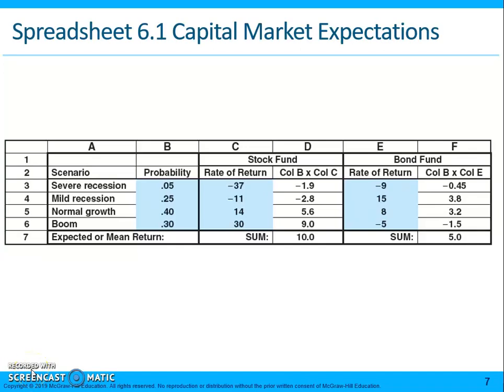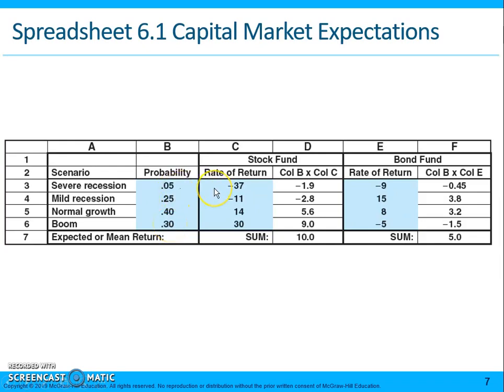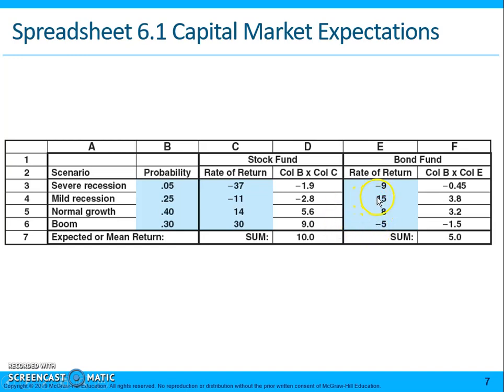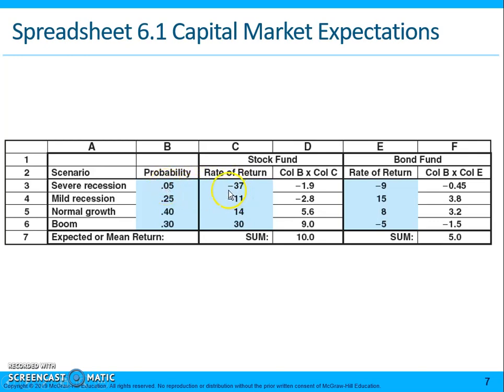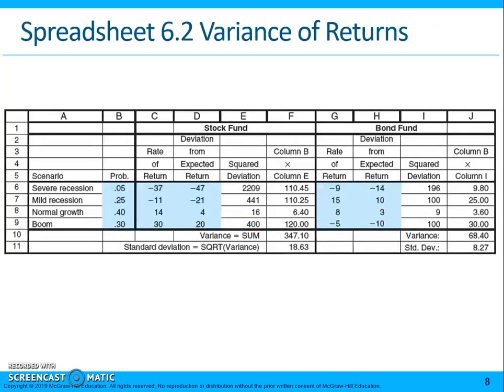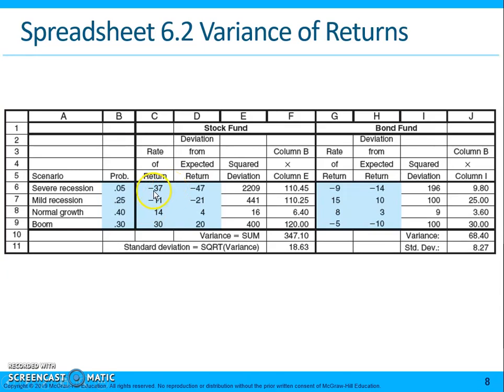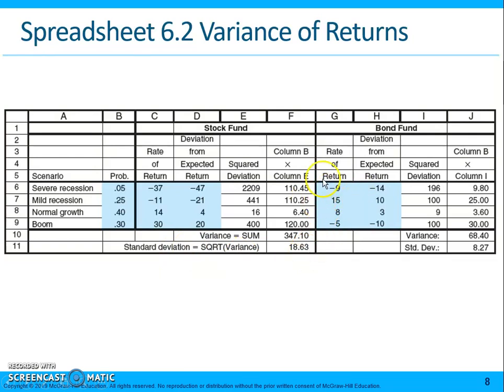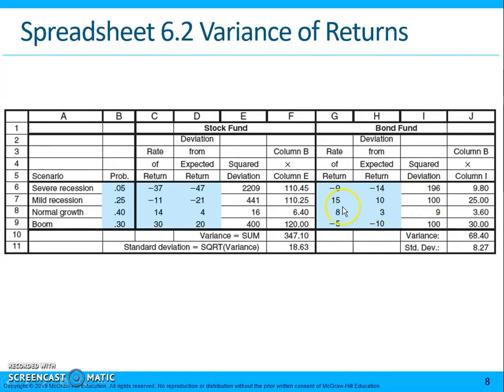Essentials of Investments - Chapter 6 2